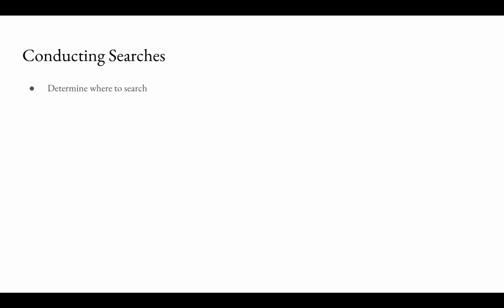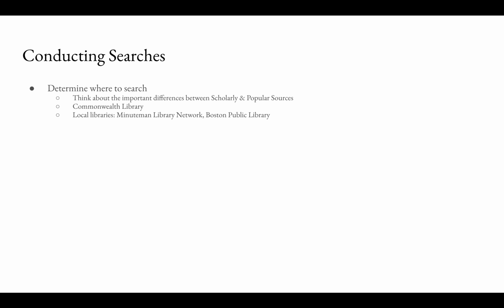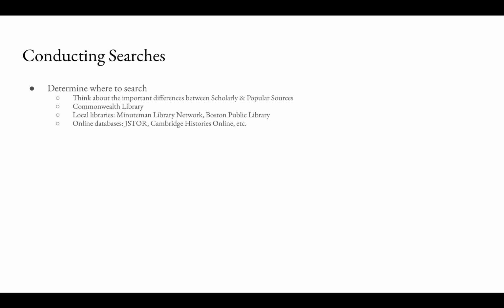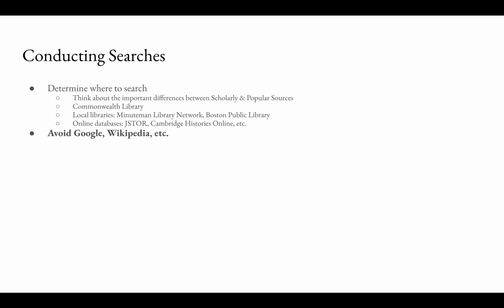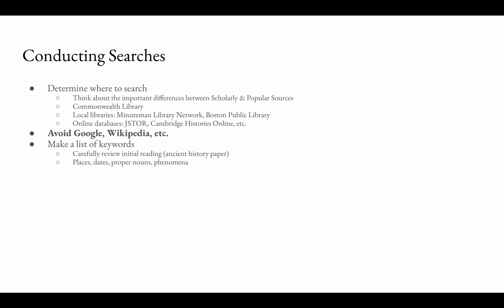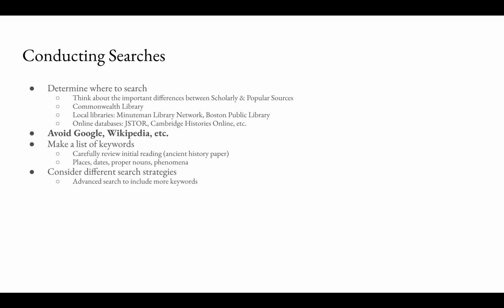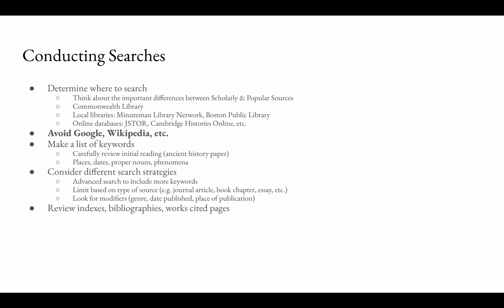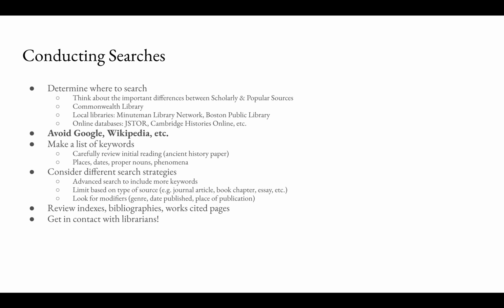General Search Strategies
This video is intended to provide general search tips and strategies for students navigating the research process, in particular those students moving through the beginning stages of research for their Ancient History papers.